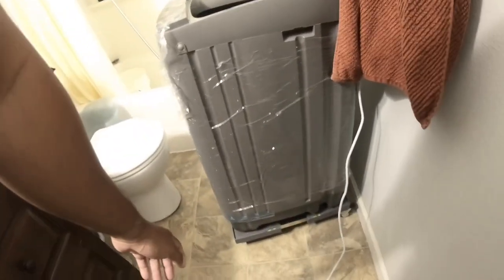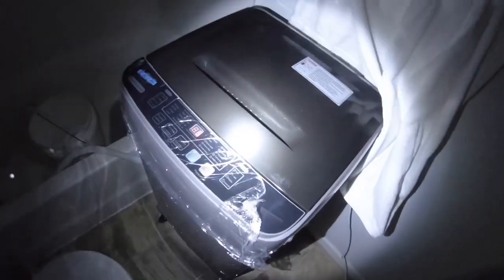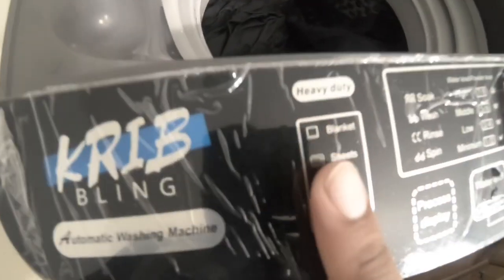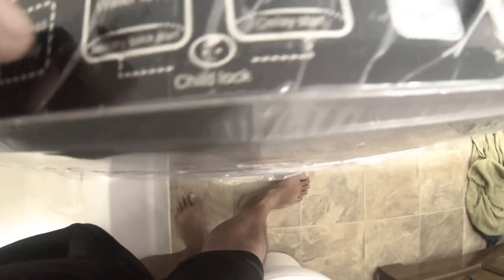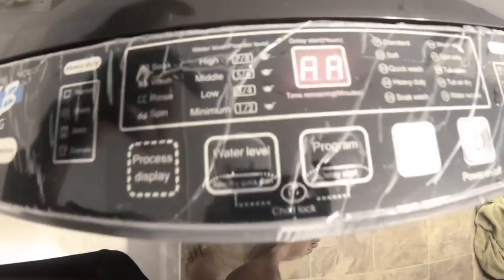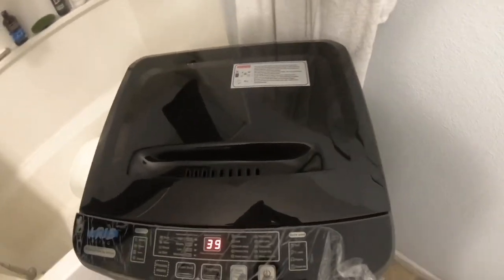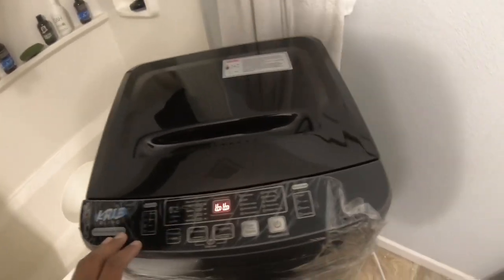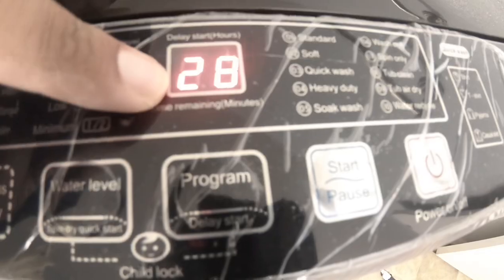How to use Amazon bought portable washer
How to use a portable washer. Thought I share with you guys how to operate a washer that I bought in Amazon.